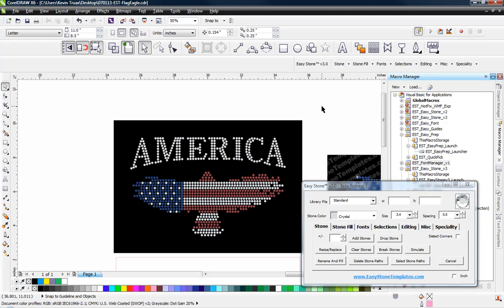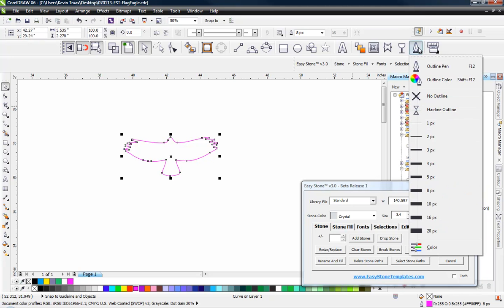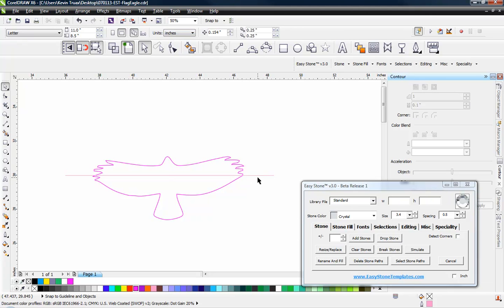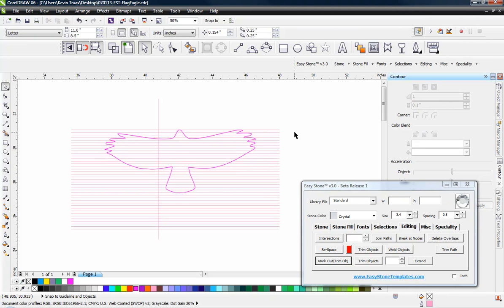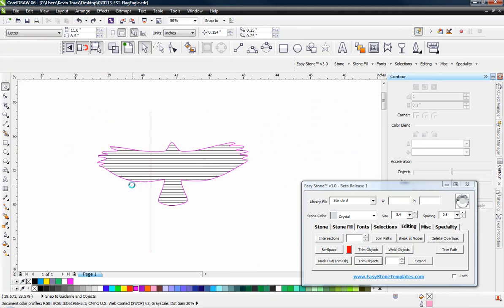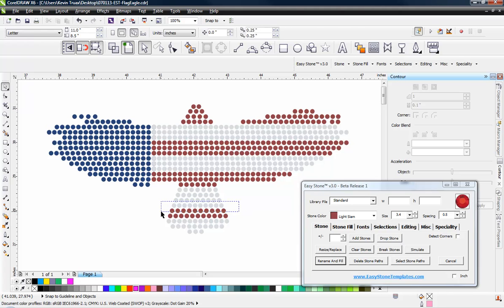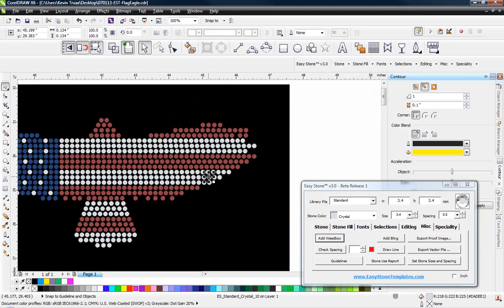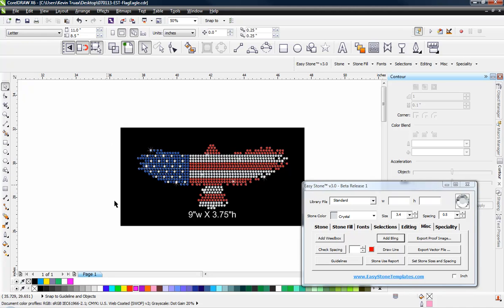Easy Stone™ v3.0 - Flag Eagle Project